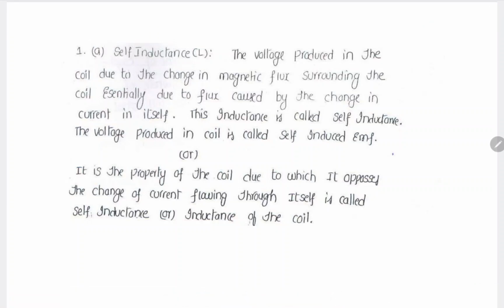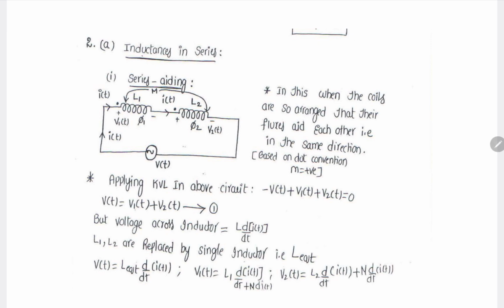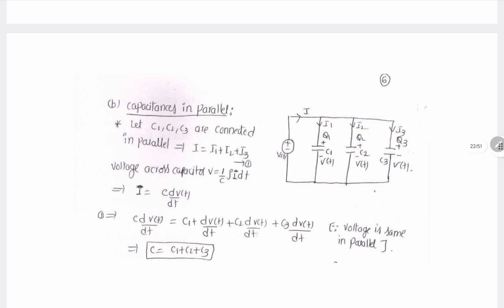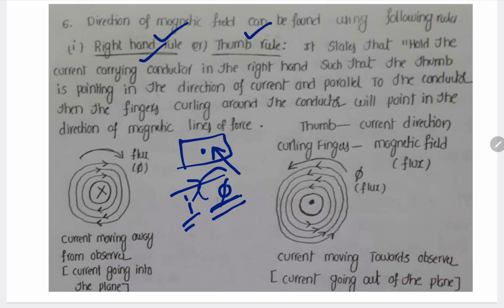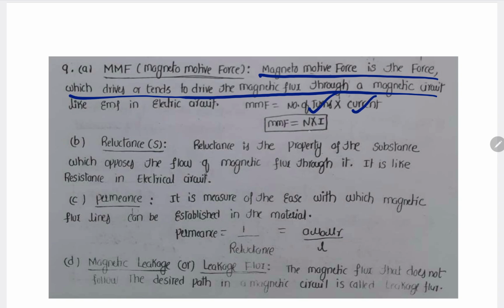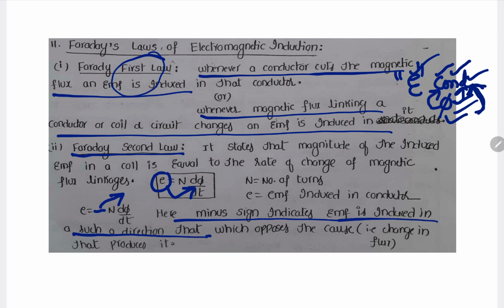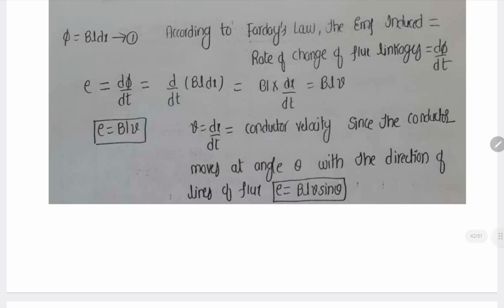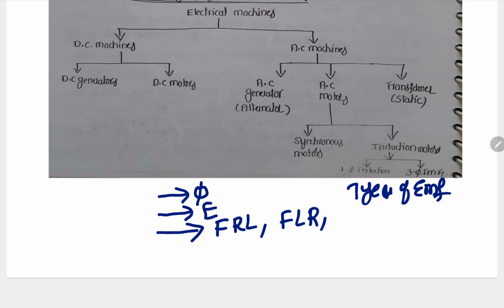TG Genco BEE Revision Series Part-4